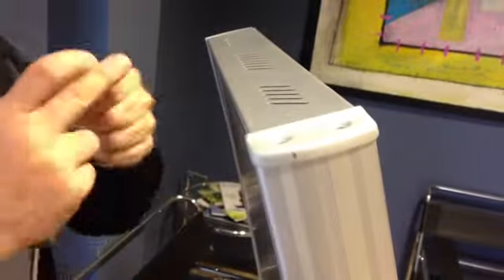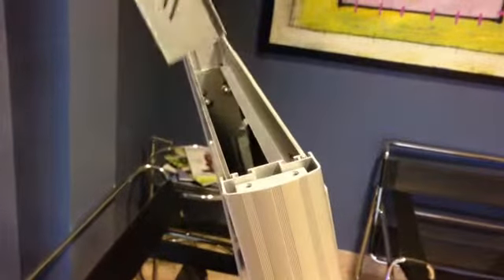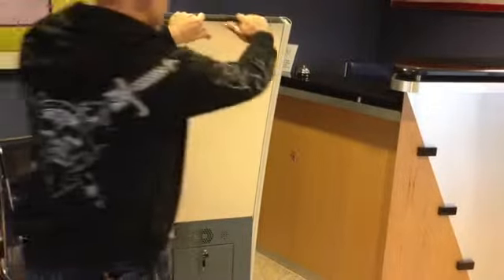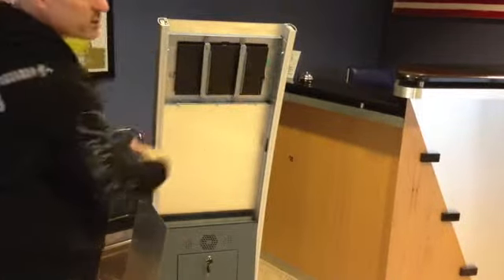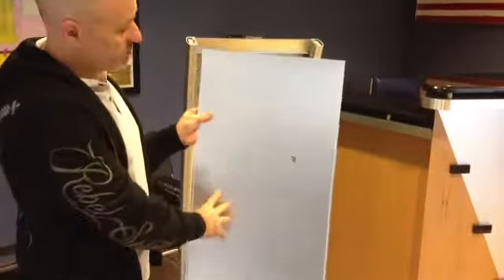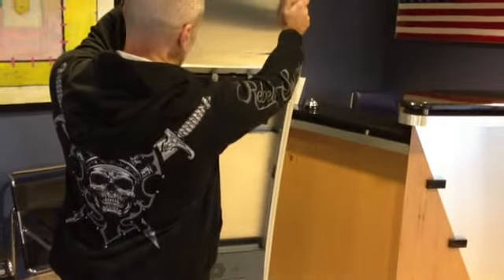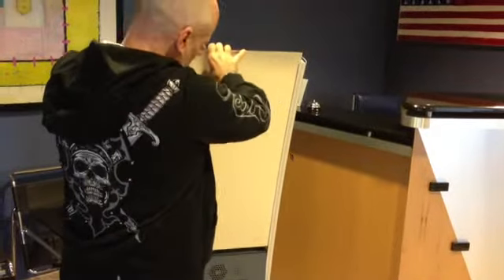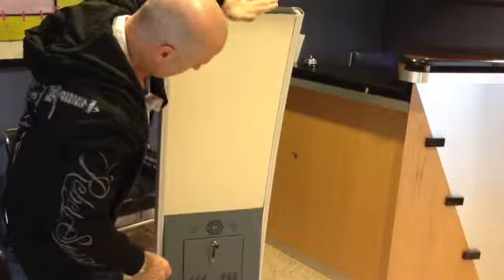Mini VB4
Gavi assembling Digital Aisle VB4